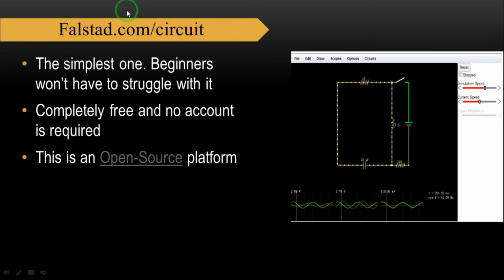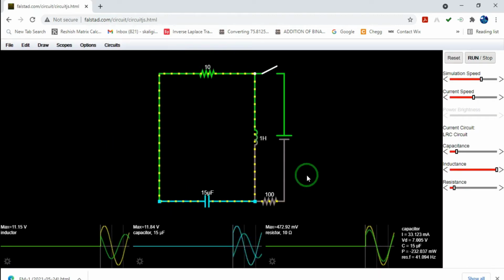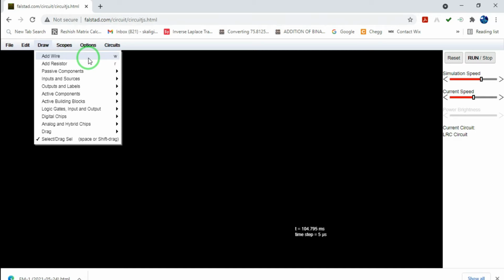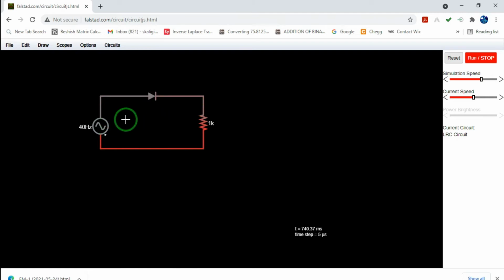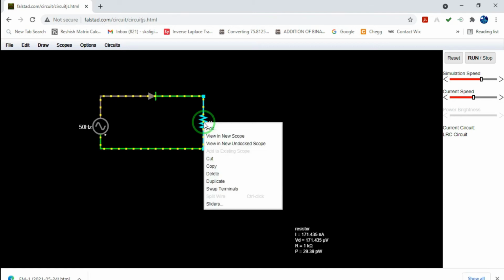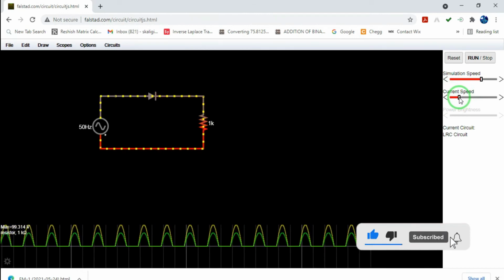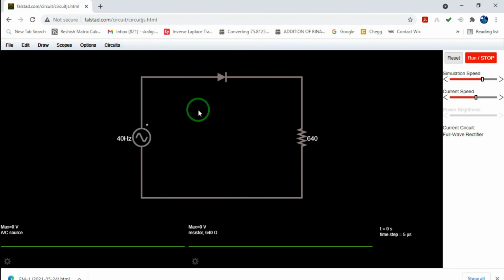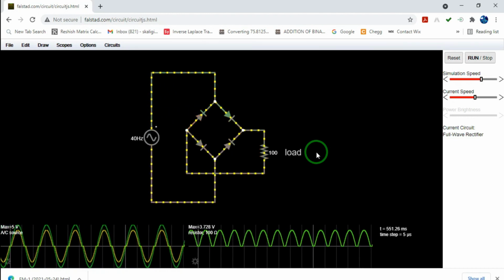Online Circuit simulator || Any Circuit can simulate without cost || Very Useful for Students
This video explains about how to design and simulate the circuit in any browser.
No installation of software
No cost
No Registration

You can see the current passing direction while simulating.